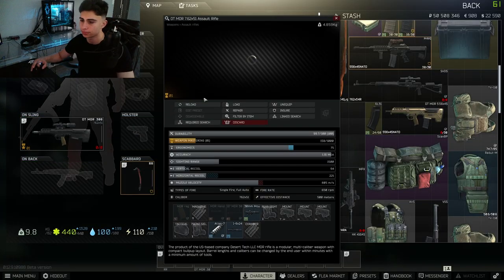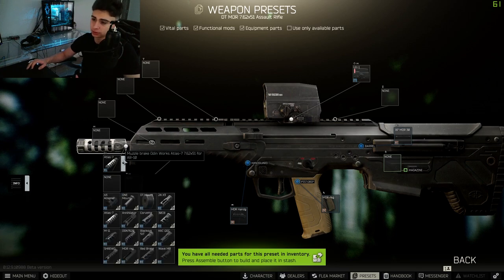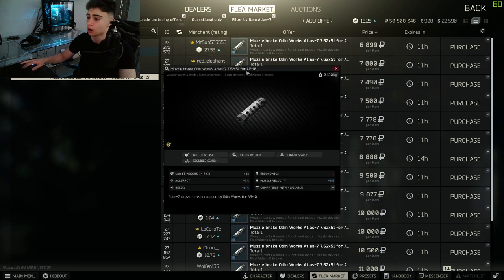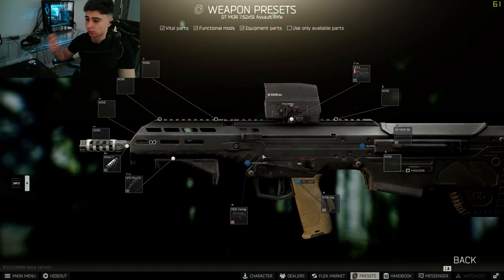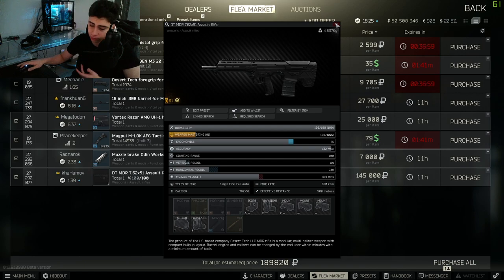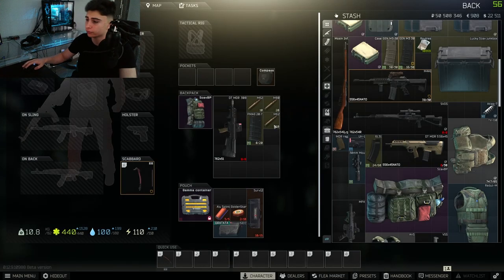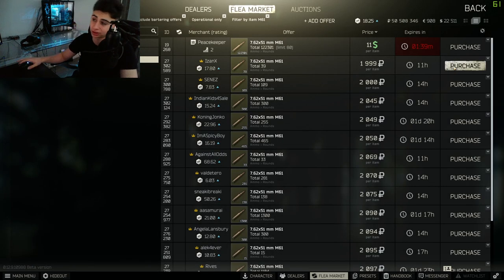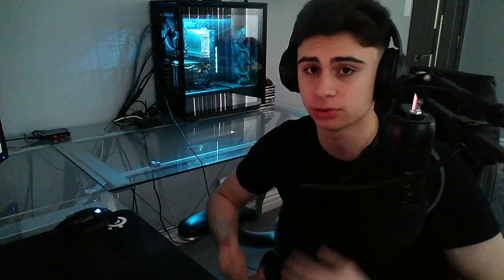7.62x51 MDR MODDING GUIDE- Cheap and simple top of the line Melt Machine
MY SPECS:
Cpu: AMD Ryzen 7 3700x
Cpu Cooler: CoolerMaster Hyper 212 Evo
Ram: Gskill TridentZ ddr4 32gb 3200mhz
MotherBoard: Asus Rog Strix B450-f gaming
Gpu: Msi gtx 1060 6gb
Psu: Thermaltake 80 white 600w
SSD 1: Samsung NVME 500gb
SSD 2: SanDisk Sata 128gb
HDD 1: Blue 1tb

The 7.62 by 51 MDR is one of the most used and profound weapons in the game. It fires the infamous m61 rounds that pierce through slicks, altyns, and hex grids like a hot knife through butter. No one stands between you and extract if you use this weapon. In this video I go over how to mod out this bad boy for the best ergonomics and best recoil values. This things a ton of fun and I hope you guys take it into raid to use.

Appreciate all the love and support lately. If this videos help you out be sure to let me know with a like or follow. And as always God bless and peace out.